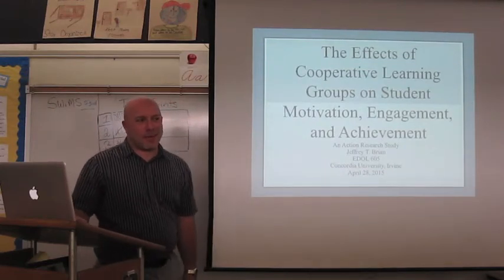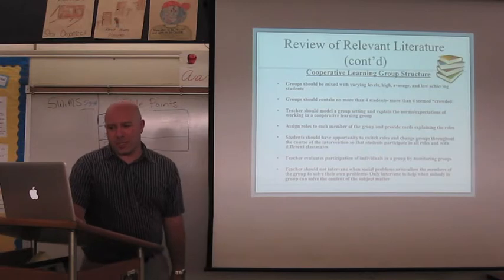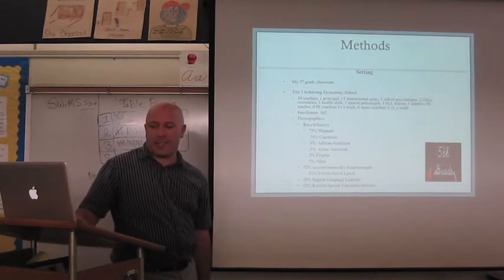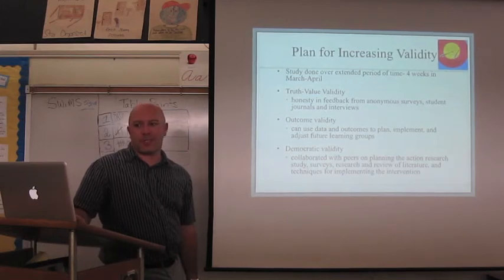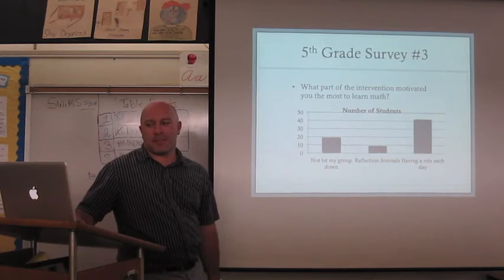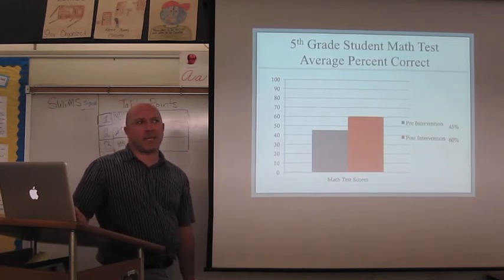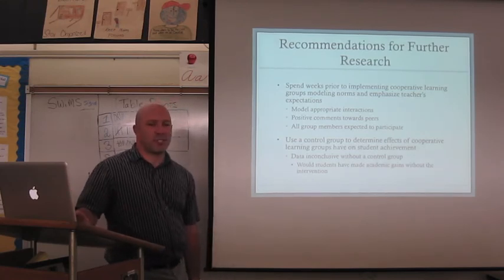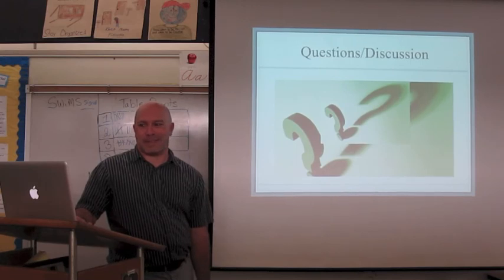Jeffrey Brian Capstone Action Research Concordia Irvine